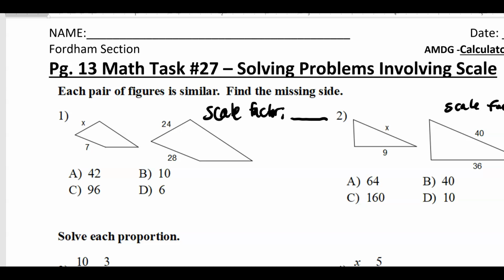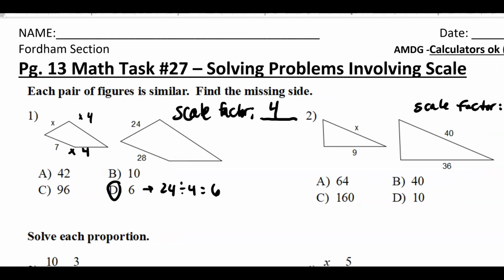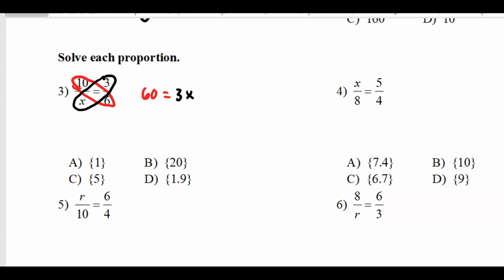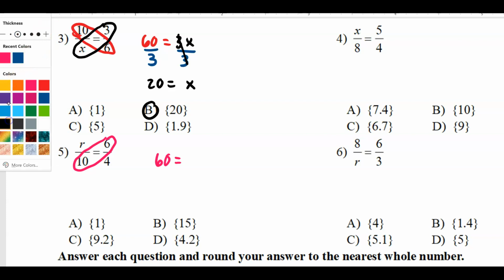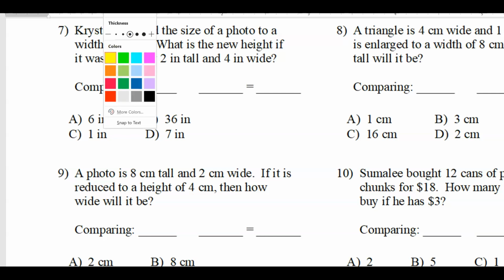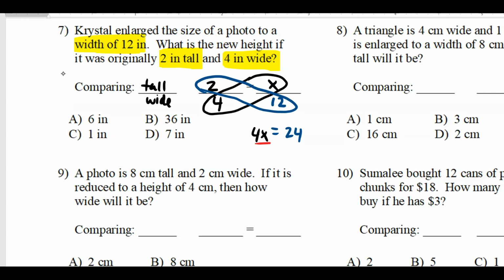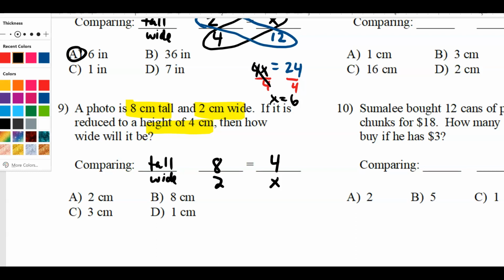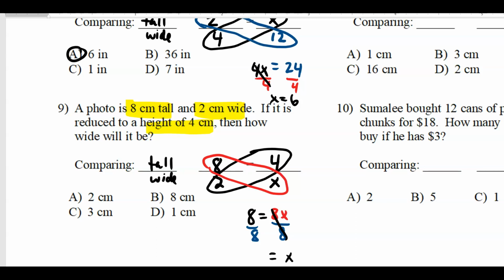Math Task #27 - Solving Problems Involving Scale